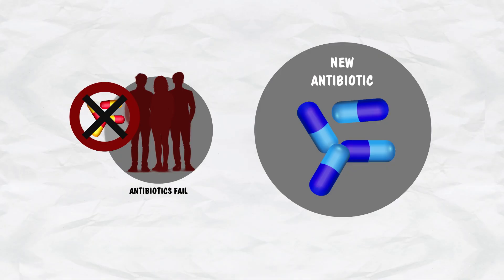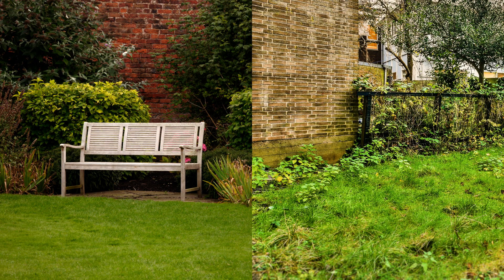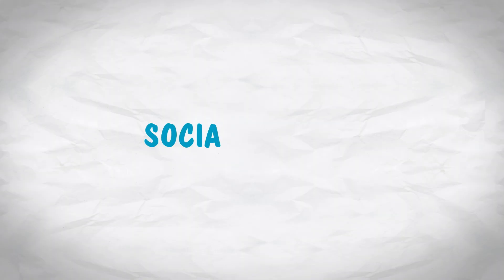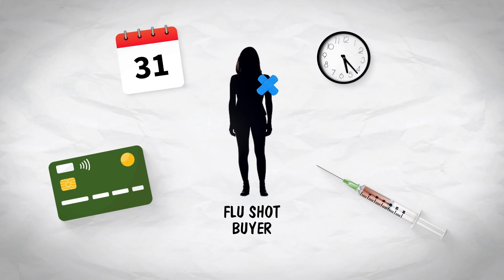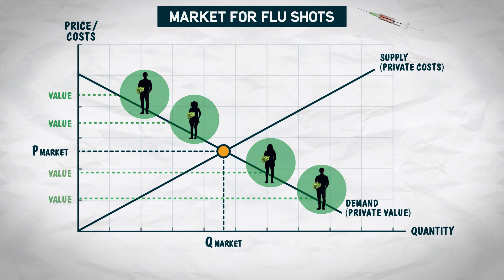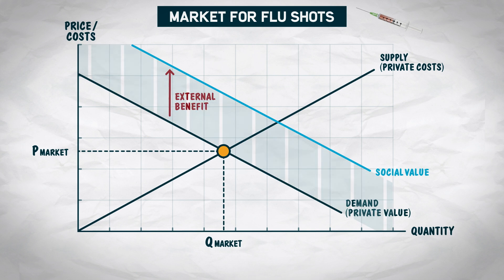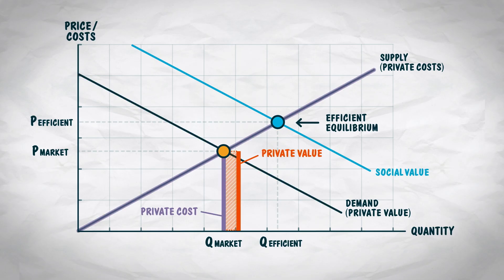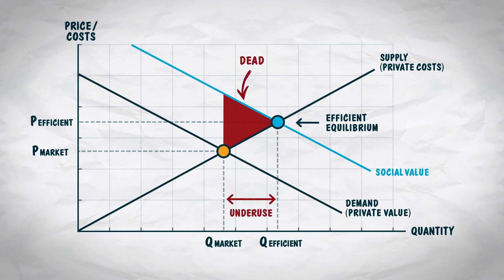What Are Positive Externalities?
MRU explains positive externalities with a real-world example: influenza vaccines that help prevent the spread of the disease. Patients who get the shots bear all of the costs (monetary and otherwise), but society at large benefits from reduced transmission, preventing some people from getting the flu even if they weren’t vaccinated.

A few highlights from the video:

The Definition of Positive Externalities. Externalities occur when a decision or a transaction between two parties also affects third parties (bystanders). A positive externality occurs when the transaction provides benefits to bystanders. Tidying up your yard is a classic example–the whole neighborhood enjoys the benefits of your property looking nicer.

Graphing Positive Externalities. We can plot positive externalities on a supply and demand graph, using a new line for social value (above the demand curve by the amount of the external benefit). The social value curve intersects the supply curve at the socially optimal quantity.

The Impact of Positive Externalities. The market underproduces a good with a positive externality relative to the efficient equilibrium. Society is worse off due to the undersupply, resulting in deadweight loss. At the efficient equilibrium, where the social benefit curve intersects the supply curve, social surplus—the sum of producer surplus, consumer surplus, and bystander surplus—is maximized.

Be sure to check out our other videos covering negative externalities, as well as public policy solutions to address externalities: Pigouvian taxes and subsidies, Coasean bargaining, tradable allowances, and command and control.

00:00 Negative externality recap
00:27 Positive externalities
00:56 Flu shots
01:22 Social surplus
02:06 Graphing a positive externality
03:27 Value of the last unit the market produces